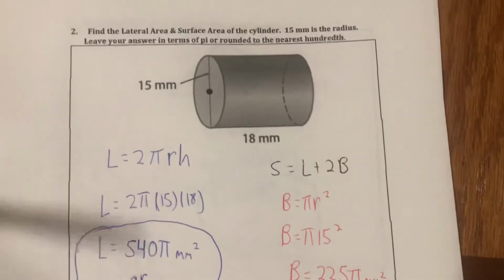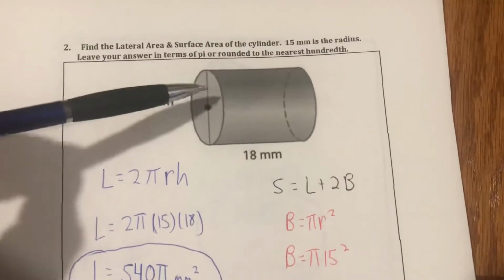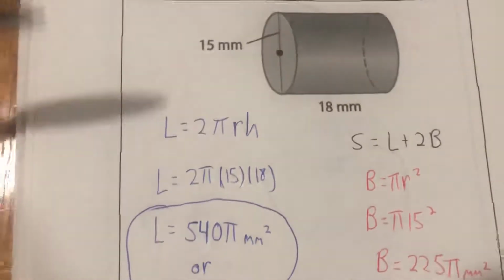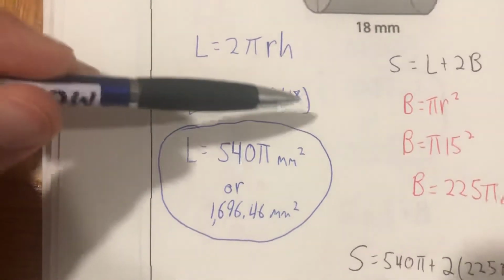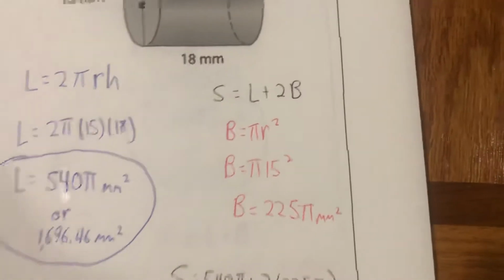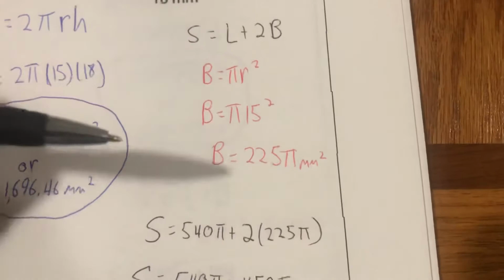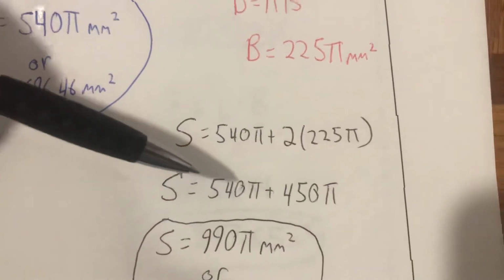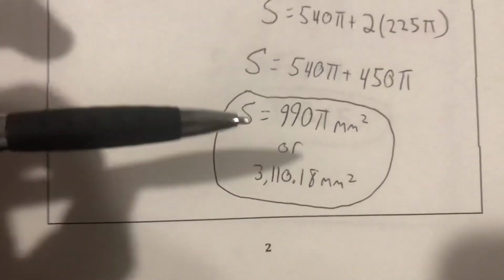Lateral & Surface Area of a Cylinder Example